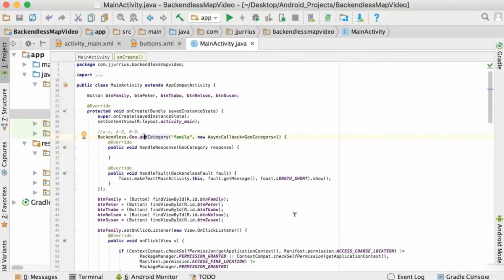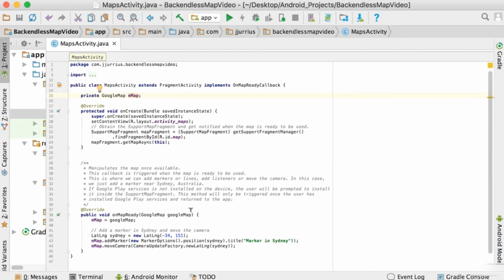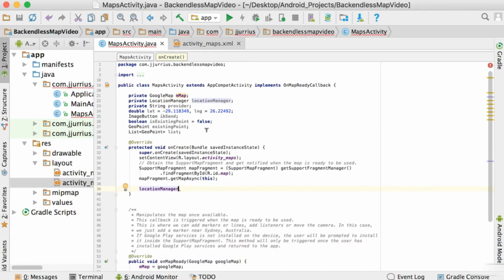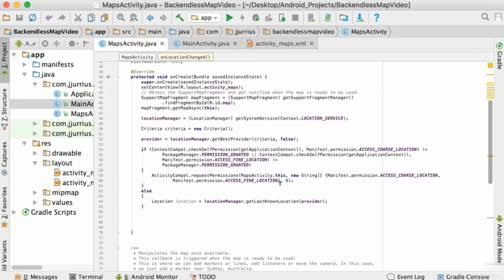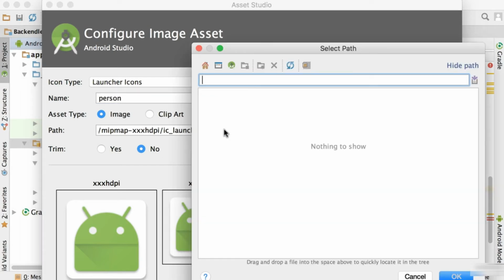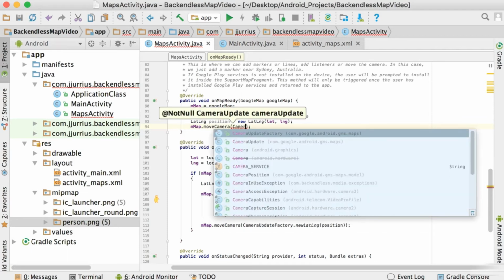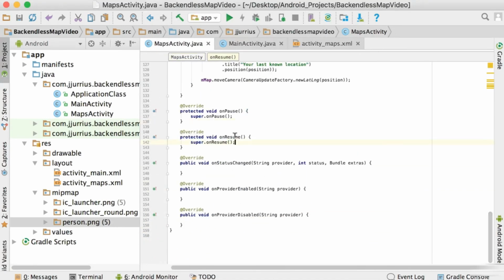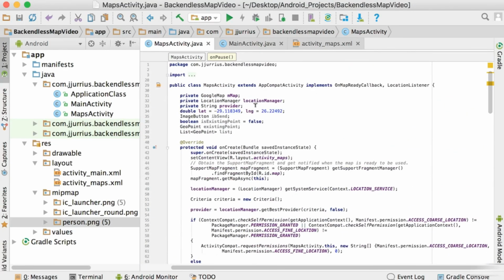Google map (Share location) with backendless part-2 in android studio